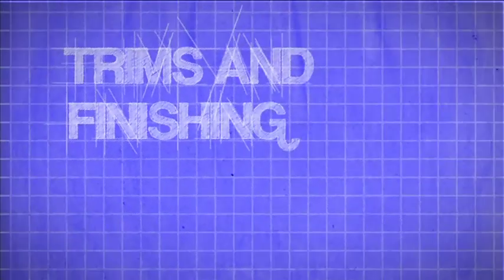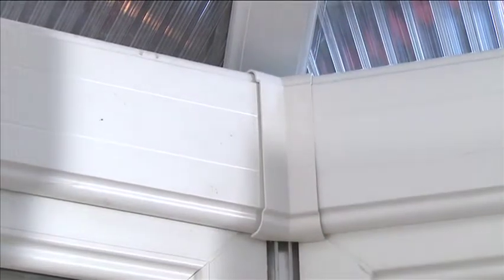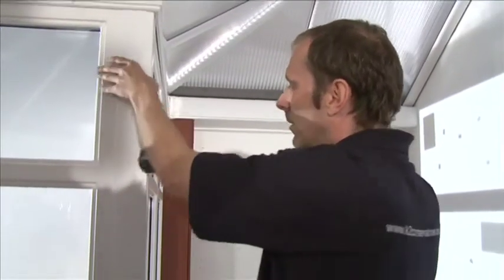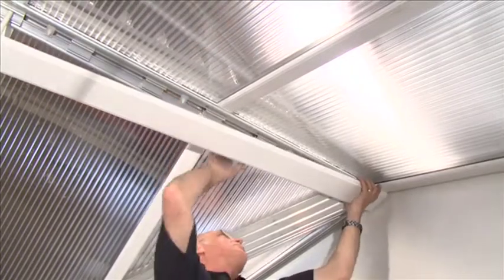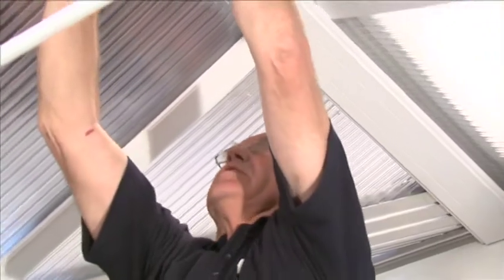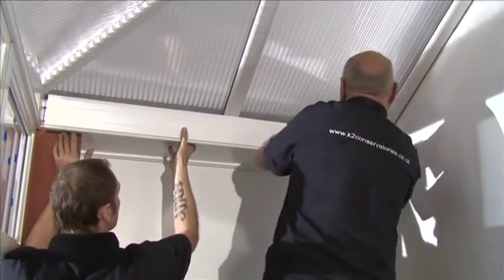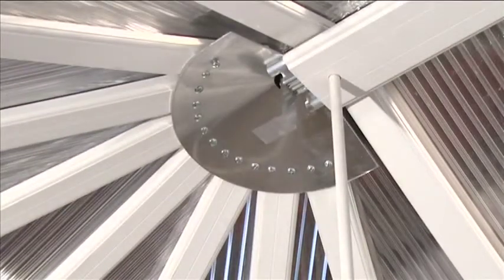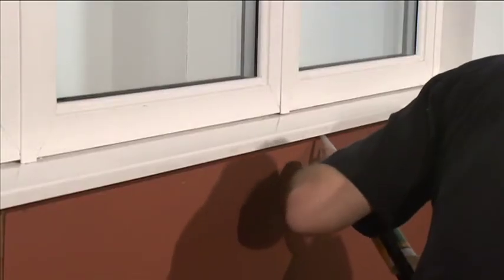3d K2 installation - P-shape - Trims and finishing